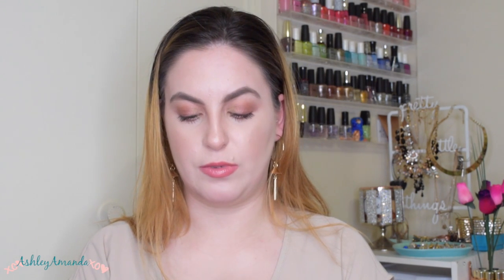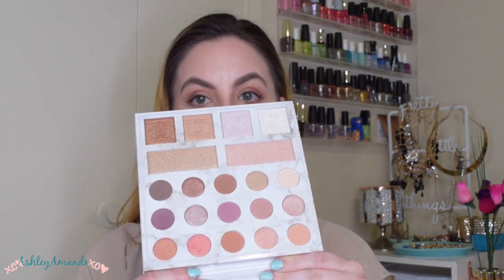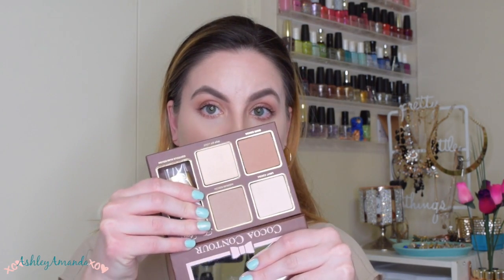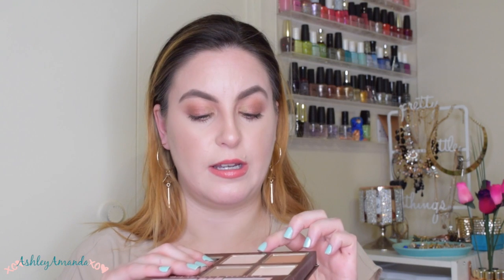Monthly Mission | March 2018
Hey Loves! Happy Friday 🙃. Today I’m showing you all of my Monthly Mission products for the month of March. I’m excited to try out a lot of new products, especially the foundations. Have you tried either of them before, what are your thoughts? Let me know down below. I plan on filming a first impression & wear test with the Hudson Beauty foundation.  So be on the look out for that. XOXO

If you are a fellow youtuber, use my link below to make custom links for the products used in your videos.

Products Mentioned:
Fenty Beauty Foundation in 170
Huda Beauty Foundation in Macaroon
Smashbox Spotlight Palette in Pearl
Carli Bybel Deluxe Palette
Too Faced Contour Palette
Loreal X FIber Mascara